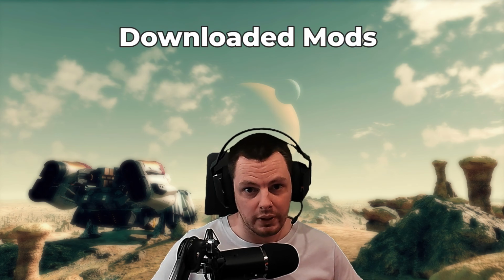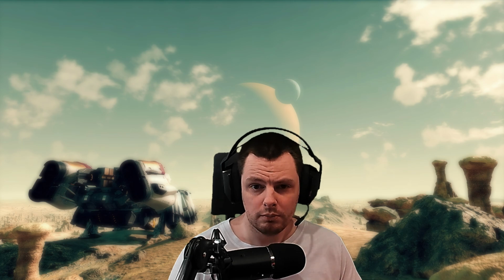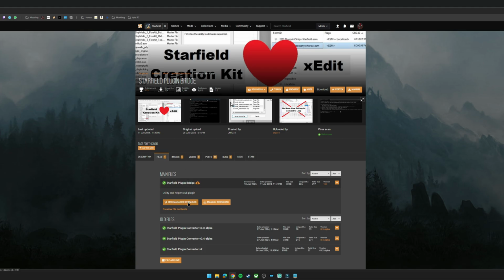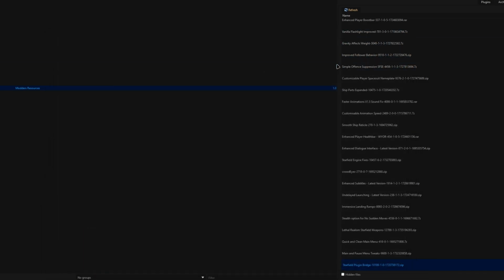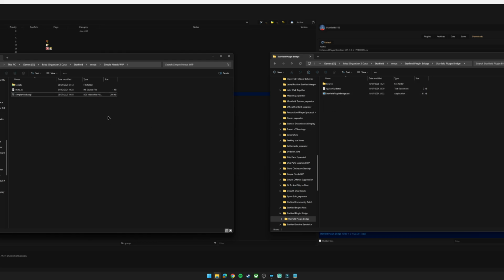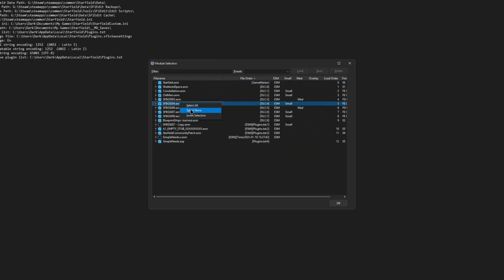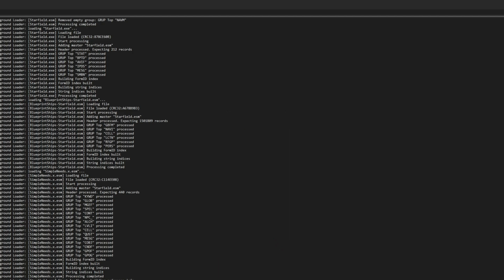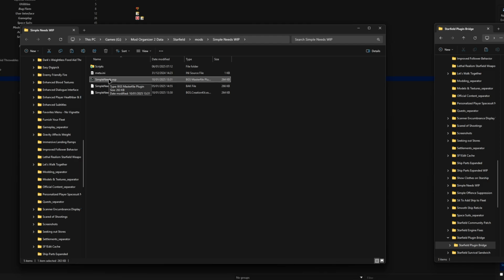Starfield Plugin Bridge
Description
In this video I cover how to use the Starfield Plugin Bridge tool from Nexus Mods to convert your esm files to esp and back again for use withinn the Creation Kit.

eEdit doesn't allow you to convert back to esp for use in the Creation Kit, meaking dirty edits impossible to get rid of. This is also useful for those wanting to make minor changes to mods they download where the author hasn't provided the esp.

Time Stamps
0:00: Intro
0:26: Tool Usuage
1:14: Some Restrictions
2:03: Downloading xEdit
2:47: Installation
4:31: Converting
9:05: Outro